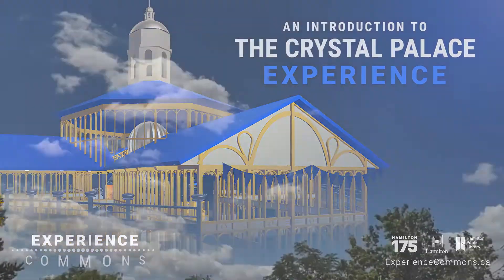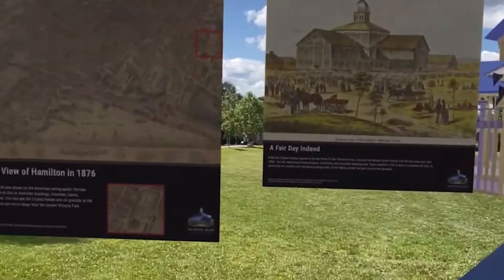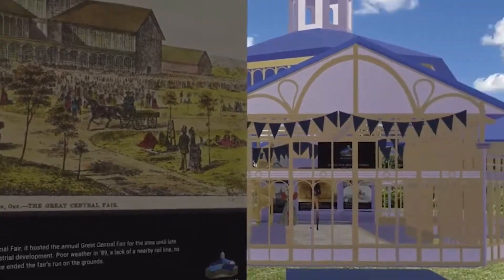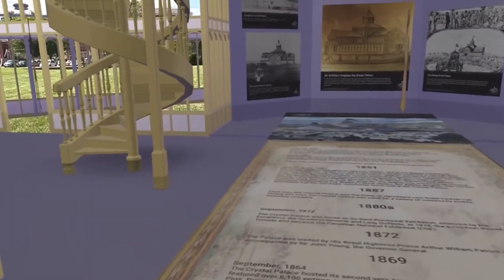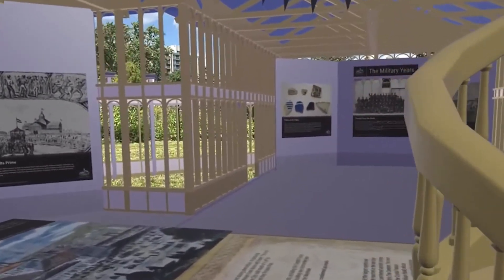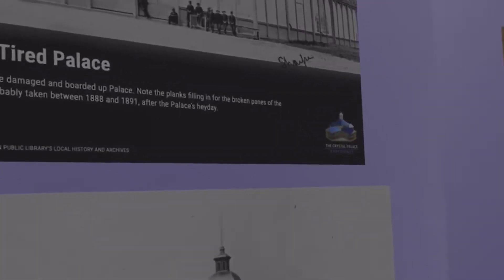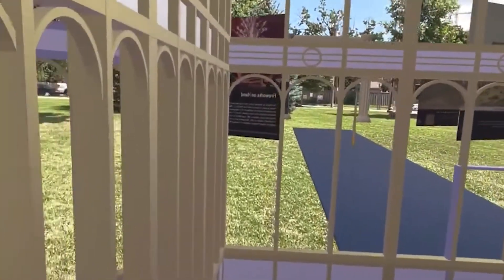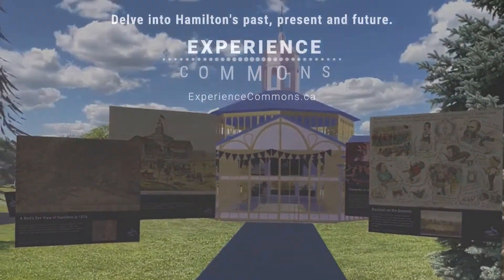AR Tour Crystal Palace | Experience Commons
Using Augmented Reality, virtually tour through the Crystal Palace Experience, which stood in Hamilton’s Victoria Park 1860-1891. An architectural marvel inside and out, this glass and wood structure housed military battalions, welcomed royalty, hosted elegant banquets and agricultural fairs.

Share, discuss and learn more about Augmented Reality at Experience Commons